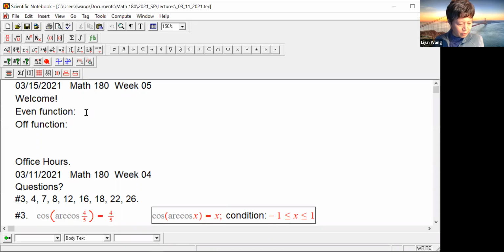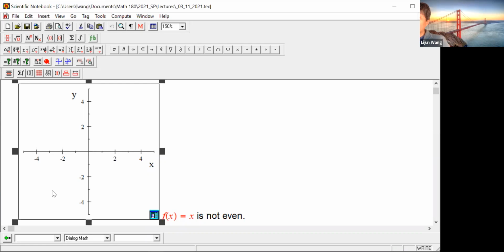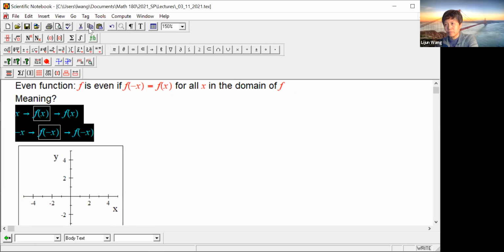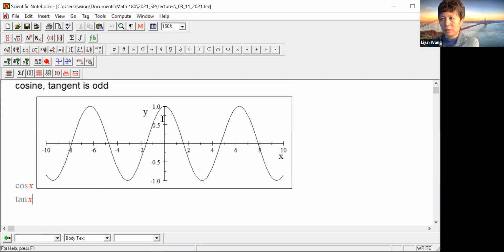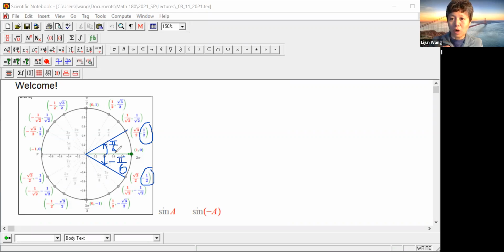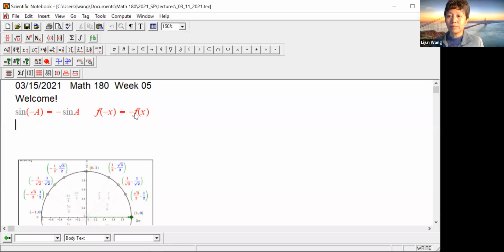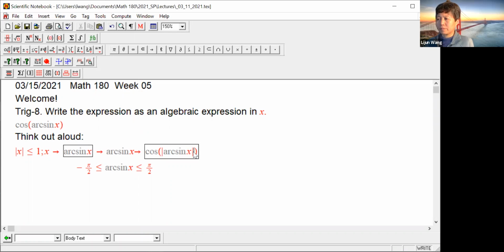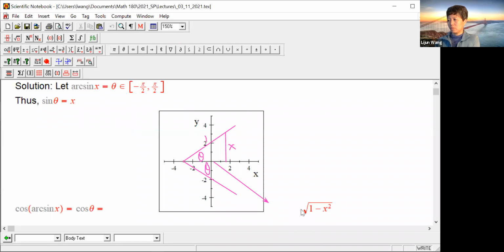20210315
Even Function and Odd Function.